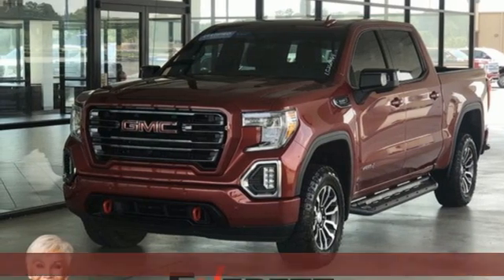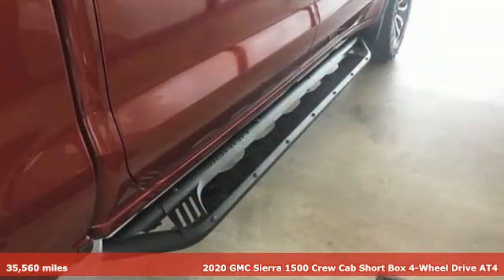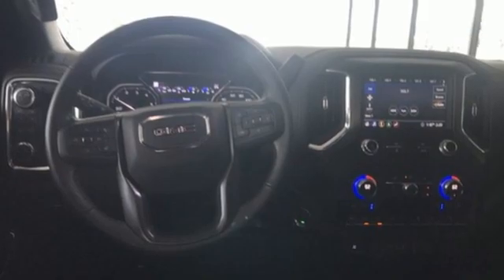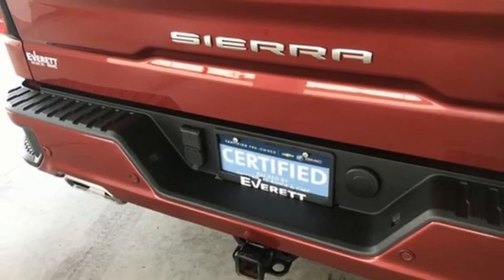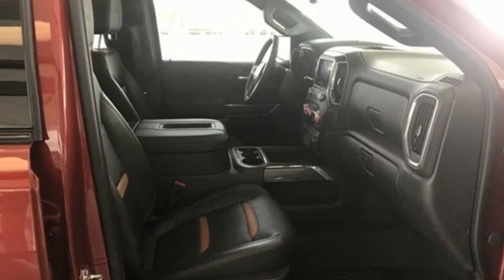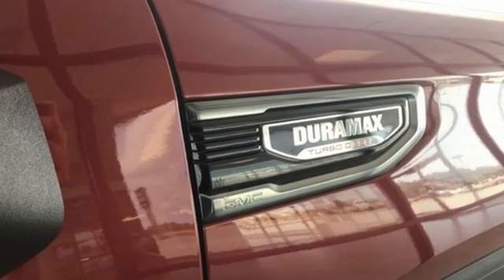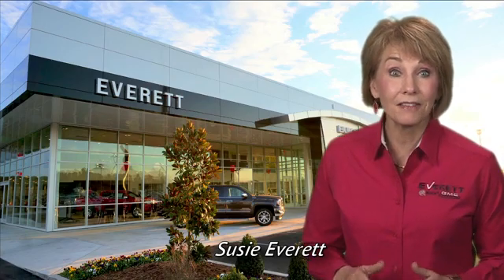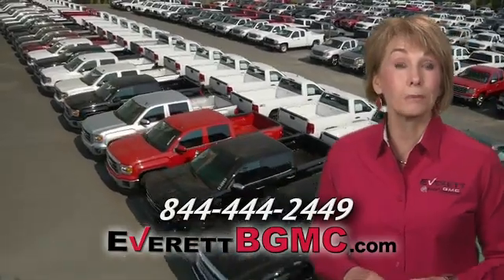Used 2020 GMC Sierra 1500 Benton AR Bryant, AR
Year: 2020
Make: GMC
Model: Sierra 1500
Trim: AT4
Engine: 6 3.0L
Transmission: Automatic
Color: Red Quartz Tintcoat
Interior: Jet Black with Kalahari accents
Mileage: 35560
Stock #: G260964
VIN: 3GTU9EET1LG260964
CARFAX One-Owner. 3.0L I6 DISCOVER THE DIFFERENCE! @ EverettBGMC.com, ONE OWNER, NAVIGATION, CLEAN CARFAX, BACKUP CAMERA, BLUETOOTH, CRUISE CONTROL, HEATED SEATS, HEATED & COOLED SEATS, LEATHER SEATS, MULTI-ZONE CLIMATE CONTROL, STEERING WHEEL CONTROLS, SUNROOF, AWD / 4WD, Audio Package, Bose High End Sound Package, Climate Package, Heat Package, Power Mirror Package, Power Package, Premium Audio Package, Remote Start, Sound Package, Sunroof/Moonroof, 10-Speed Automatic, 4WD, Jet Black With Kalahari Accents Leather, 120-Volt Bed Mounted Power Outlet, 120-Volt Instrument Panel Power Outlet, 12-Volt Rear Auxiliary Power Outlet, 170 Amp Alternator, 2 USB Ports, 2 USB Ports (1st Row), 4.2 Diagonal Color Display Driver Info Center, 4G LTE Wi-Fi Hotspot Capable, 8 Driver Information Center, Adaptive Cruise Control - Camera, All-Weather Floor Liners w/AT4 Logo (LPO), AT4 Preferred Package, AT4 Premium Package, Automatic Emergency Braking, Auxiliary External Transmission Oil Cooler, Bed View Camera, Body-Color Surround Grille, Color-Keyed Carpeting Floor Covering, Compass, Deep-Tinted Glass, Driver Alert Package I, Driver Alert Package II, Electric Rear-Window Defogger, Electrical Lock Control Steering Column, Floor-Mounted Center Console, Following Distance Indicator, Forward Collision Alert, Front Pedestrian Braking, GMC Connected Access Capable, HD Radio, HD Rear Vision Camera, HD Surround Vision w/2 Trailer View Camera Provisions, Heated 2nd Row Outboard Seats, Heated Driver & Front Outboard Passenger Seating, Heavy-Duty Rear Locking Differential, High Gloss Black Mirror Caps, High-Capacity Air Filter, Hill Descent Control, Hitch Guidance, Hitch Guidance w/Hitch View, Integrated Trailer Brake Controller, IntelliBeam Automatic High Beam On/Off, In-Vehicle Trailering App, Keyless Open & Start, Lane Change Alert w/Side Blind Zone Alert, Lane Keep Assist w/Lane Departure Warning, LED Cargo Area Lighting, Manual Tilt-Wheel & Telescoping Steering Column, Multicolor 15 Diagonal Head-Up Display, OnStar & GMC Connected Services Capable, Perimeter Lighting, Power Door Locks, Power Front Passenger Windows w/Express Up/Down, Power Front Windows w/Driver Express Up/Down, Power Rear Windows w/Express Down, Power Sliding Rear Window w/Rear Defogger, Preferred Equipment Group 4SB, Premium Bose 7-Speaker Sound System, ProGrade Trailering System, Radio: Premium GMC Infotainment Sys w/Navigation, Rear Camera Mirror, Rear Cross Traffic Alert, Rear Dual USB Charging-Only Ports, Rear Wheelhouse Liners, Red Recovery Hooks, Remote Vehicle Starter System, Safety Alert Seat, SiriusXM w/360L, Spray-On Pickup Bed Liner w/AT4 Logo, Steering Wheel Audio Controls, Technology Package, Theft Deterrent System (Unauthorized Entry), Trailering Package, Ultrasonic Front & Rear Park Assist, Universal Home Remote, Ventilated Driver & Front Passenger Seats, Wireless Charging, 10-Way Power Driver Seat Adjuster w/Lumbar, 10-Way Power Passenger Seat Adjuster w/Lumbar, 18 x 8.5 Machined Aluminum Wheels, 220 Amp Alternator, 3.23 Rear Axle Ratio, 4-Wheel Disc Brakes, 6 Speakers, 6-Speaker Audio System Feature, ABS brakes, Air Conditioning, Alloy wheels, AM/FM radio: SiriusXM with 360L, Apple CarPlay/Android Auto, Auto-dimming door mirrors, Auto-dimming Rear-View mirror, Automatic temperature control, Black Off-Road Accessory Assist Step (LPO), Brake assist, Bumpers: body-color, Delay-off headlights, Driver door bin, Driver Memory, Driver vanity mirror, Dual front impact airbags, Dual front side impact airbags, Electronic Stability Control, Engine Block Heater, Front anti-roll bar, Front Bucket Seats, Front Center Armrest, Front dual zone A/C, Front fog lights, Front License Plate Kit, Front reading lights, Front wheel independent suspension, Fully automatic headlights, Heated door mirrors, Heated front seats, Heated rear seats, Heated steering wheel, Illuminated entry, Low tire pressure warning, Memory seat, Occupant sensing airbag, Off-Road Suspension, Outside tempe

Address:
21099 Interstate 30